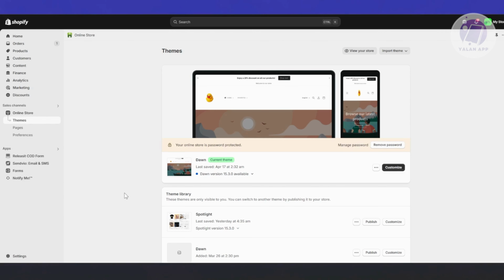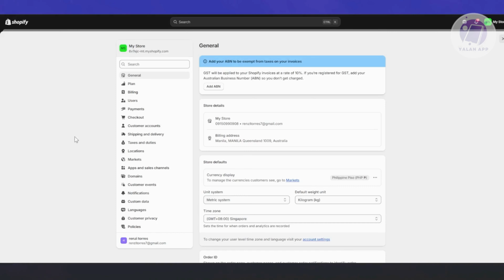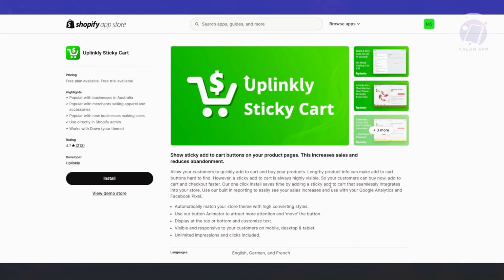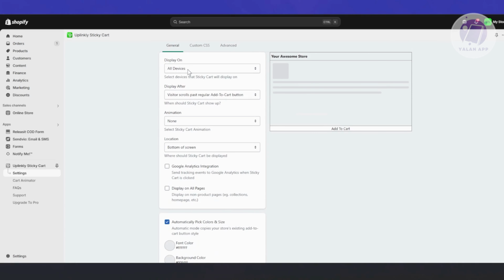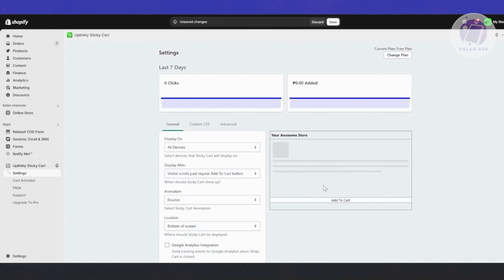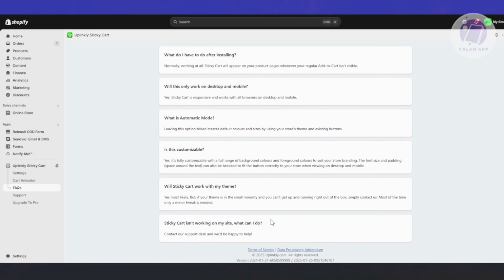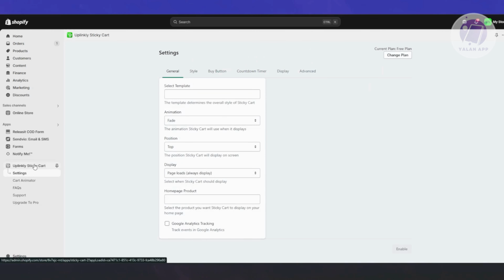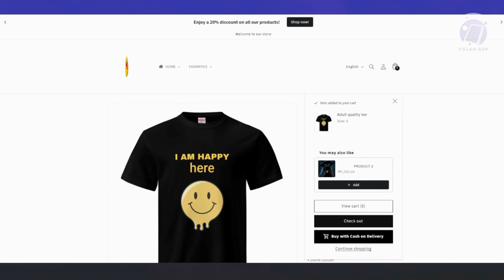How To Add Sticky Add To Cart Shopify (2025)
If you want to be able to add a sticky add to cart button in Shopify, then this video will be perfect for you!